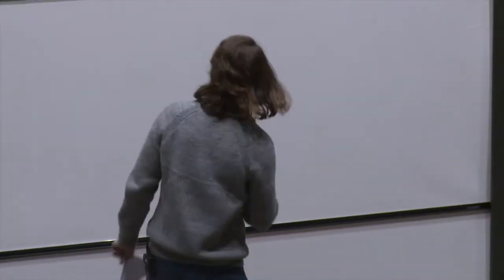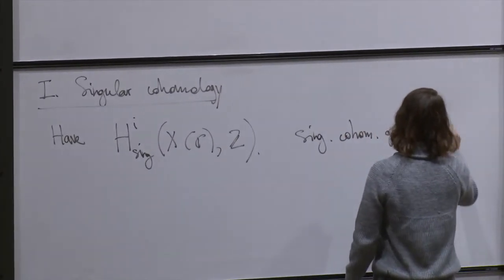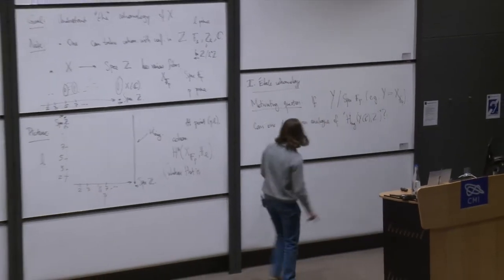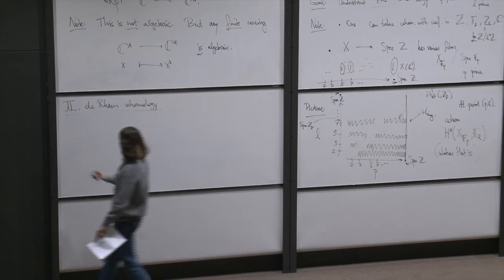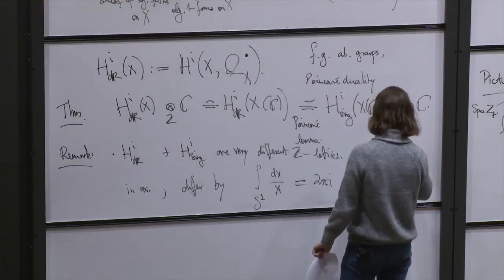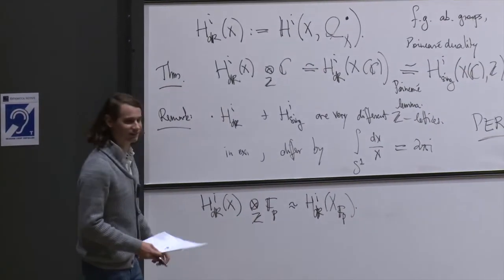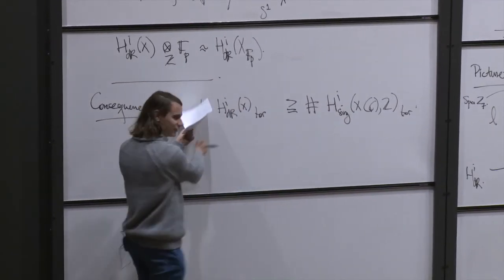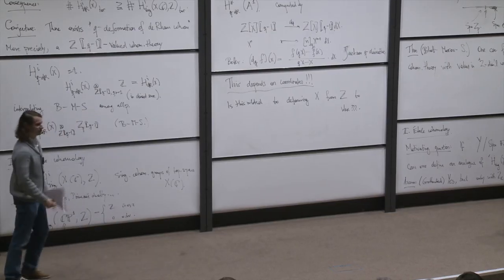Peter Scholze, Cohomology of algebraic varieties